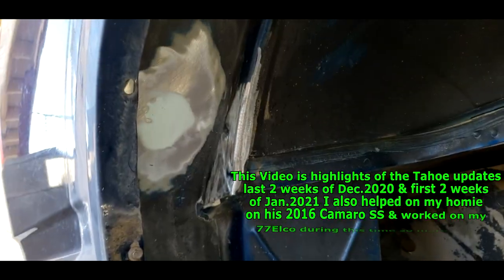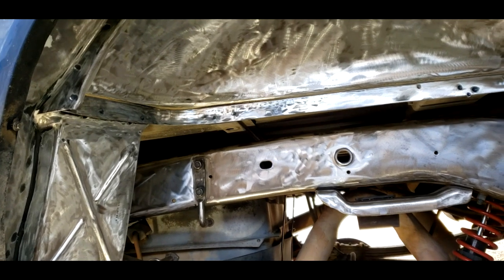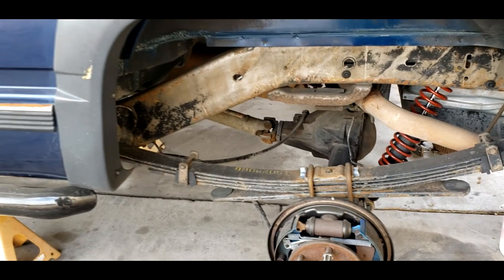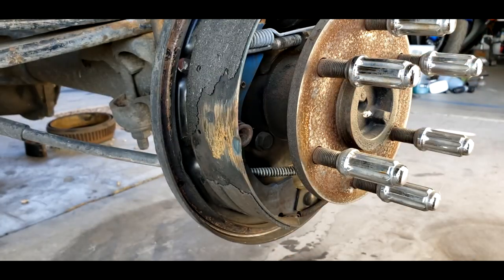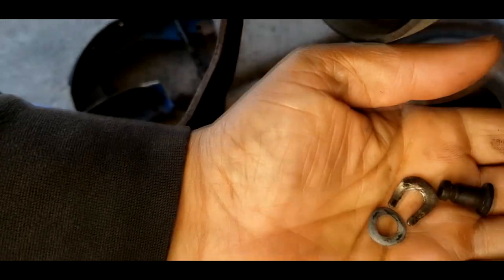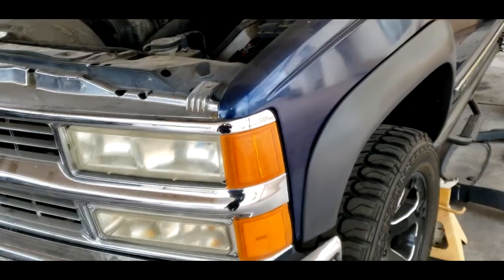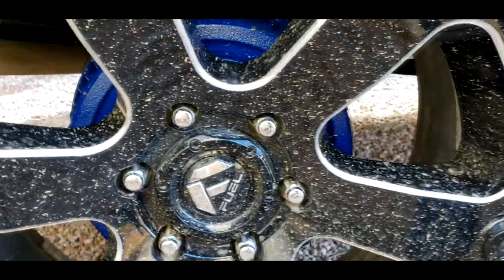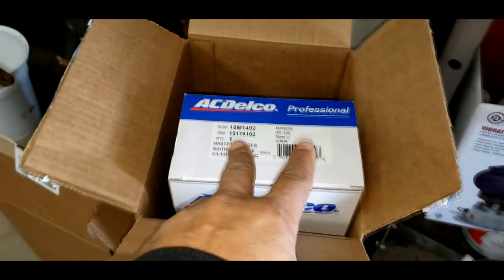OBS Chevy Tahoe Updates Dec 2020 to Jan 2021 Highlights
1999 Chevrolet 2door Tahoe 4X4 last 2 months of work was all about painting back wheel wells, new drum brakes, & finding more work to do. There will always be ups & downs working on old schools in the driveway but you have to keep moving forward one step at a time.

@100SpokeRiderz on all social media platforms